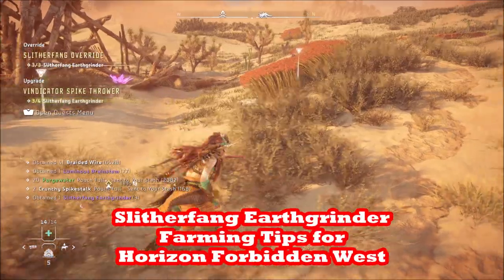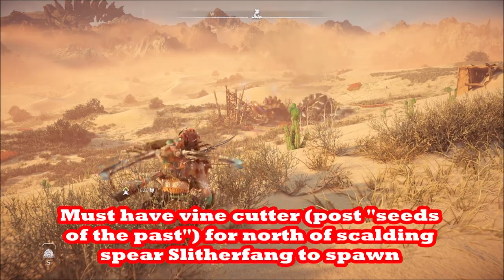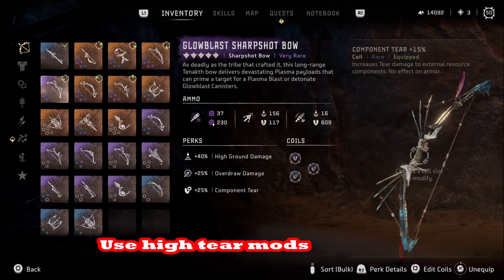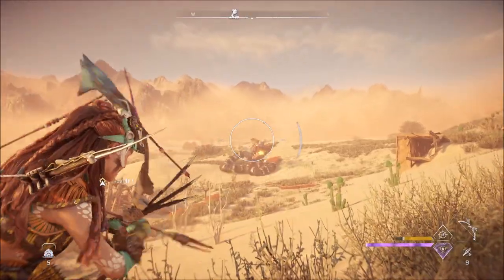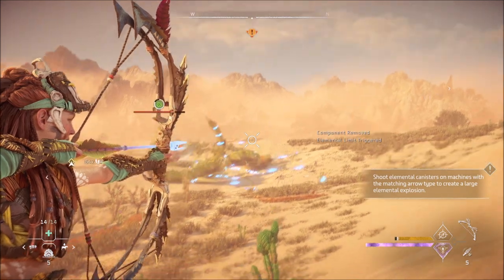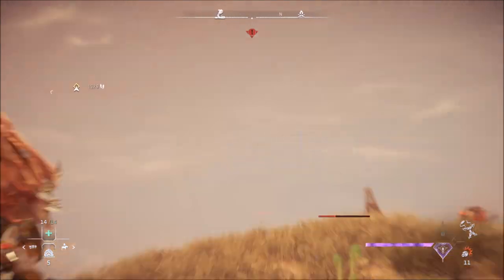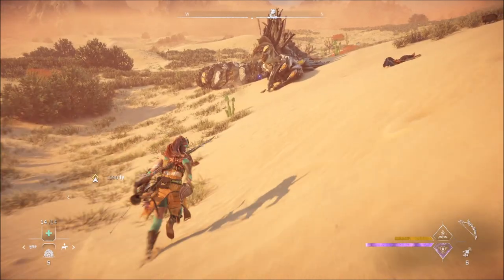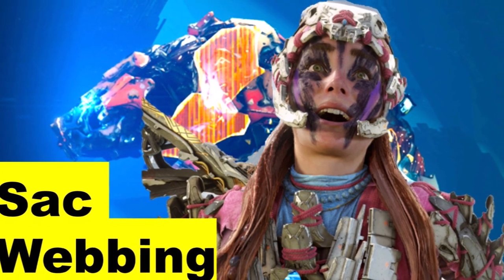Slitherfang Earthgrinder TRICKS for Legendary Upgrades in Horizon Forbidden West, Location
You need a lot of Slitherfang Earthgrinders for legendary weapon and armor upgrades in Horizon Forbidden West. Unfortunately, this big machine will not drop the Earthgrinders even on story, easy, or easy loot difficulty if you don't tear them off. The highest level tear bow is the Glowblast Sharpshot bow that can be purchased from the hunter in the tenakth settlement of Thornmarsh in the southwest coast. Slitherfangs don't spawn in the open world until after Aloy gets the vine cutter in "Seeds of the Past" (north of Scalding Spear) or in the Stillsands after Aloy turns in a subordinate AI to the base.

SECRET location for BEST Mid-Game Armor and Weapons in Horizon Forbidden West that You Can Buy

How to Install FREE PS5 upgrade for Horizon Forbidden West, Transfer Saves, Save $10, Delete PS4 Ver

Horizon Forbidden West's description is
"RISE ABOVE OUR RUIN.

Horizon Forbidden West™ is launching soon on PlayStation®4 and PlayStation®5 consoles.

Join Aloy as she braves the Forbidden West, a deadly frontier that conceals mysterious new threats.

Follow @linuswilson on Twitter